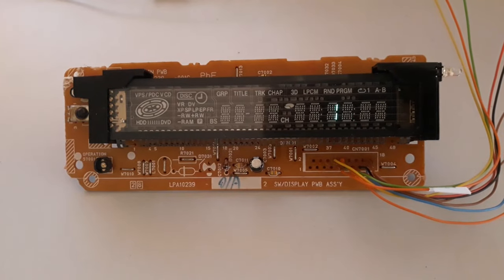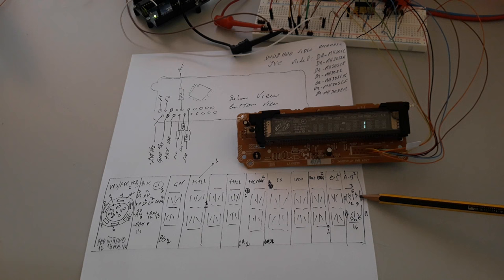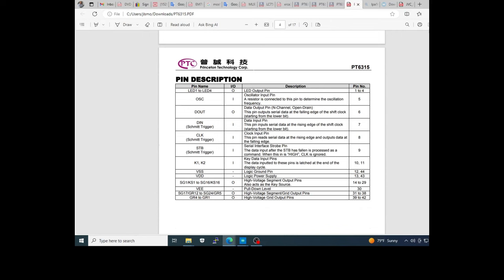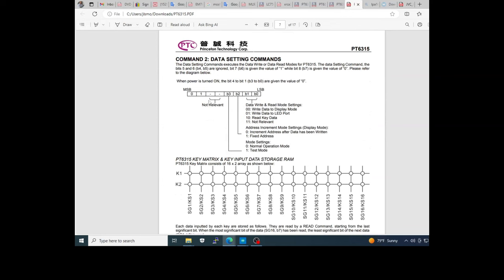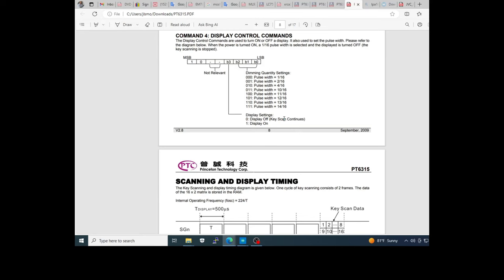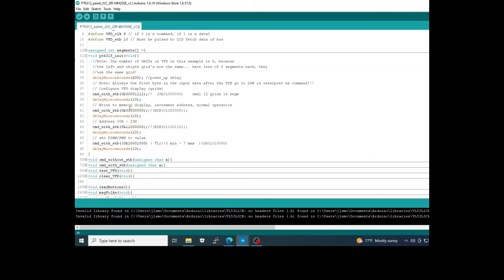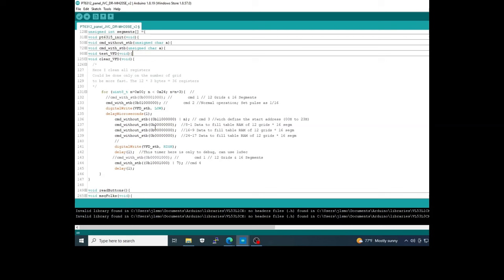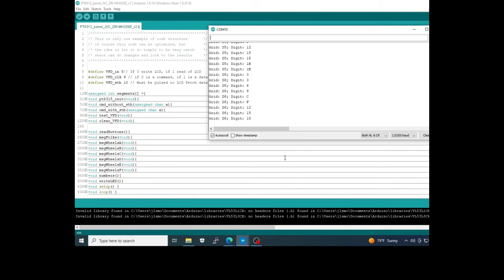PT6315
Panel of a JVC DVD&HDD recorder with PT6315
Resulted in a long video to cover the Hardware, Code, Commands and technical sheet.